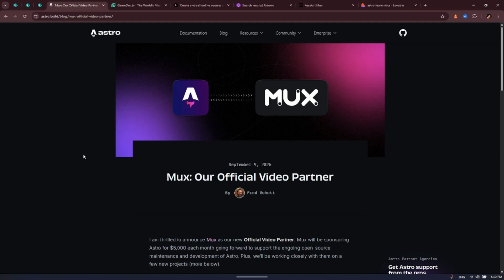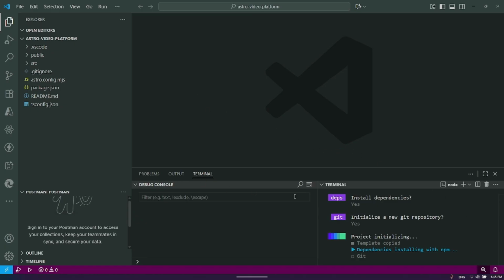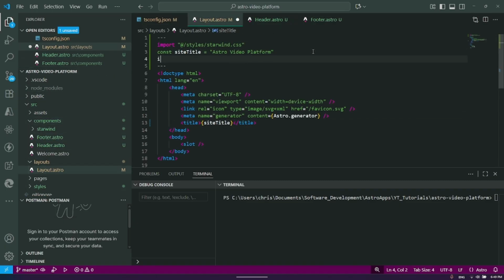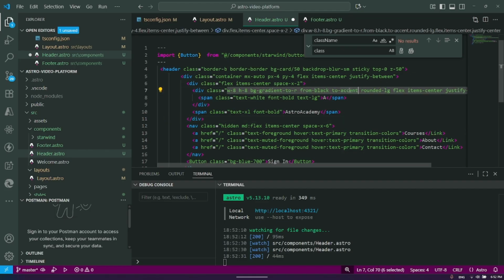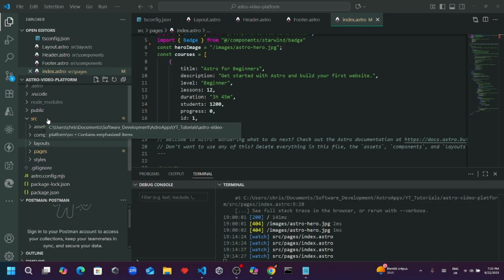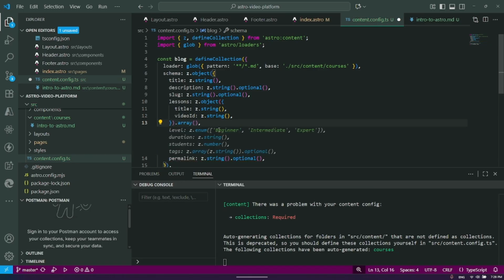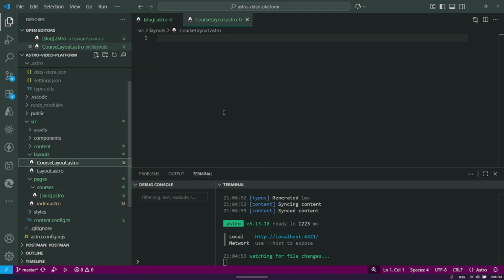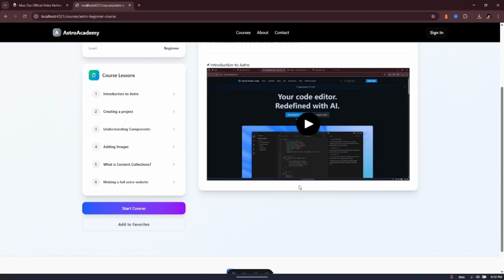Astro JS + Mux: Build a Custom LMS in 30 Minutes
Build Your Own Video Course Platform in 30 Minutes using Astro.js & Mux!
In this video tutorial we will take a simple video course platform design from Lovable and turn it into a working video course platform using Astro and Mux.